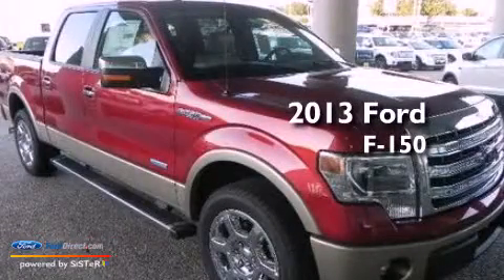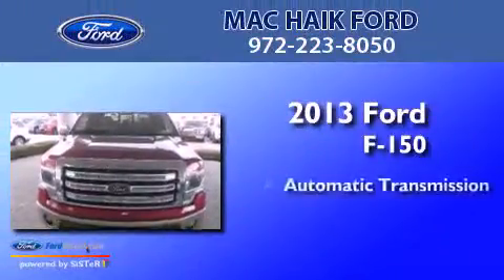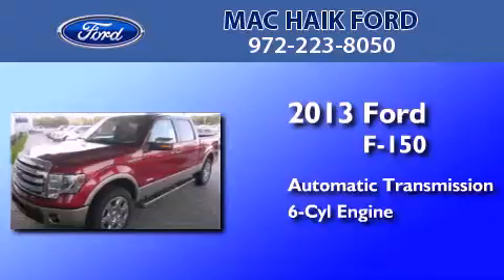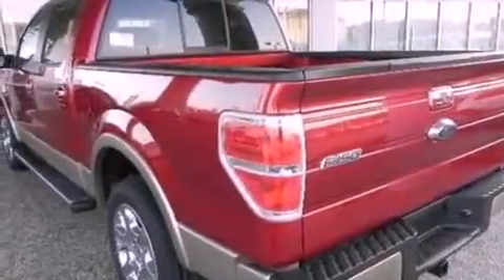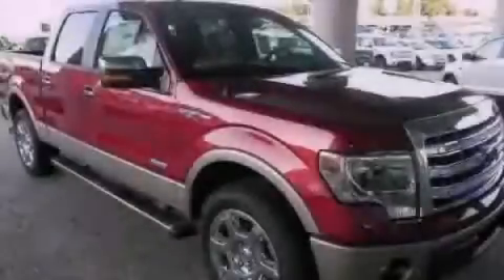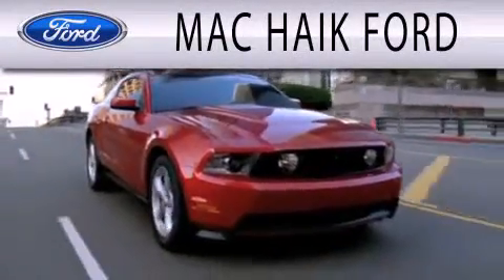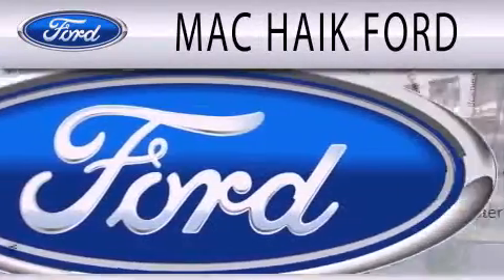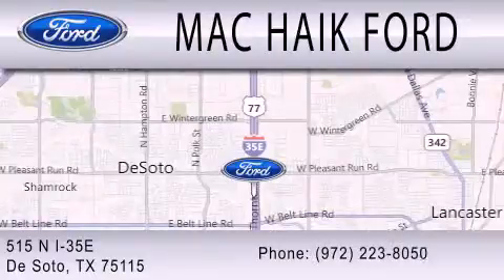2013 Ford F-150 DeSoto TX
Year : 2013
 Make : Ford
 Model : F-150
 Engine : 3.5L V6 24V GDI DOHC TWIN TURBO
 Trans . : 6-SPEED AUTOMATIC
 Exterior : RUBY RED METALLIC

 Interior : ADOBE
 Stock : 32982